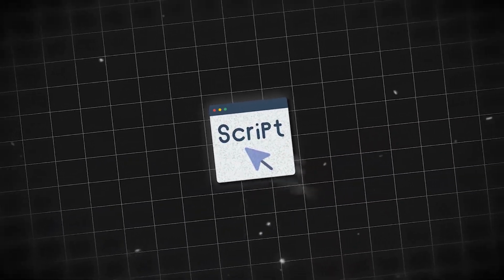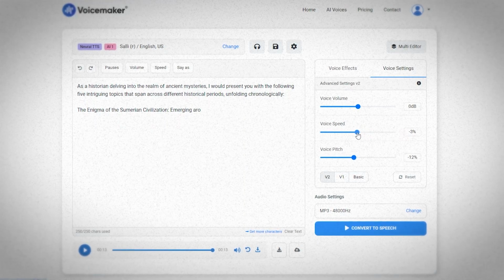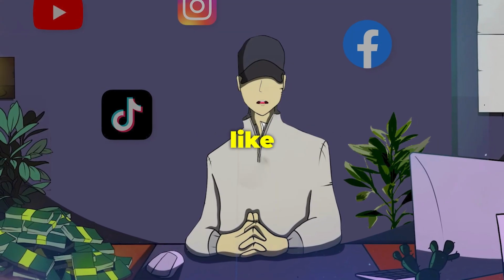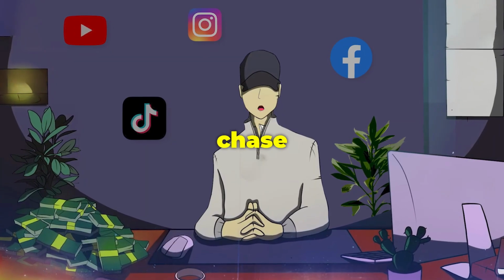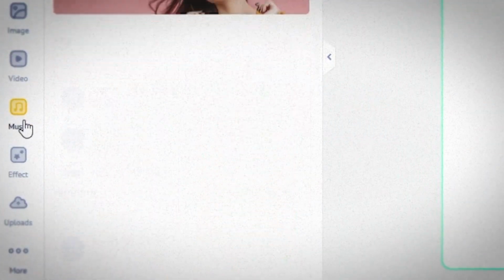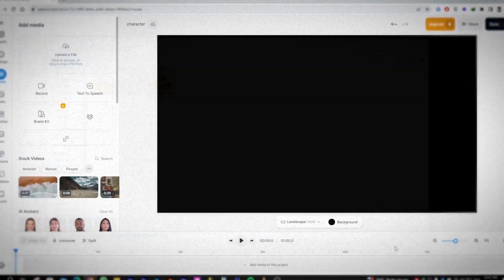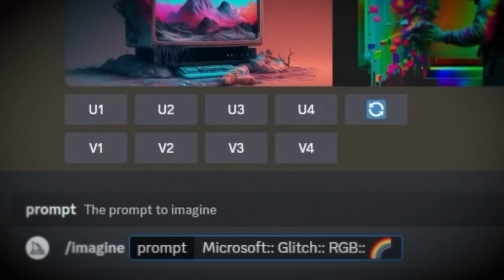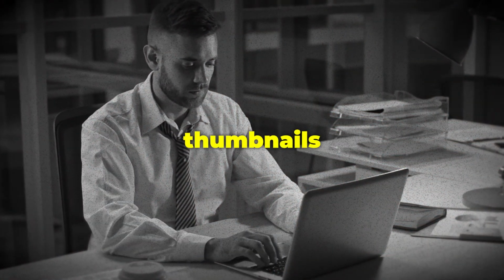How I make Money with AI Animation Videos (Free!)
🎥 Ever wondered how to make money with AI-powered animation videos? Well, there are hundreds of successful channels here on YouTube that are already making a fortune from this.

🔑 You, too, can get in on the action, and we will show you how to make yours even better. In today’s video, we will walk you through the step-by-step process of creating remarkable and high-quality animation videos using AI tools you can easily access online.

💰But before we get into the specifics, we need to make it expressly clear that this isn’t a get-quick-rich scheme.

Who This Video Is For? Whether you're dreaming of starting a children's educational channel or looking to dive into the world of YouTube content creation, this video is a goldmine of information and techniques.